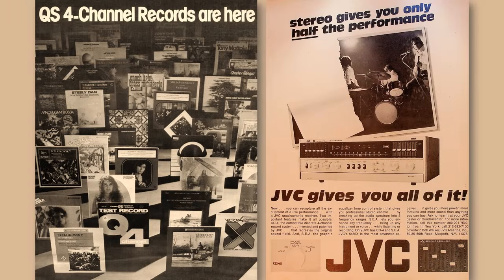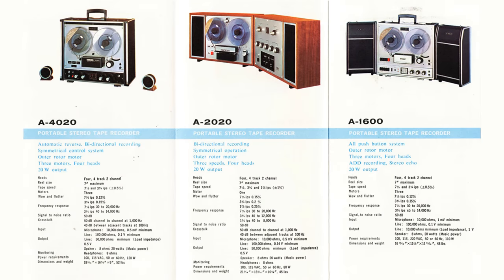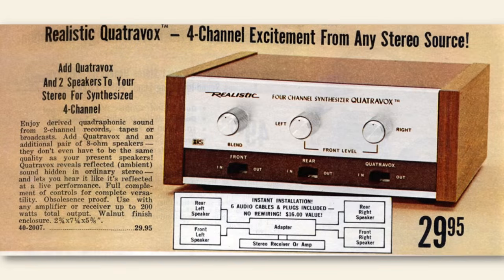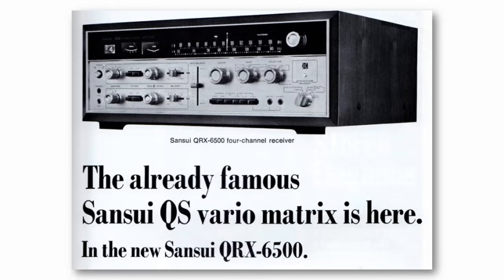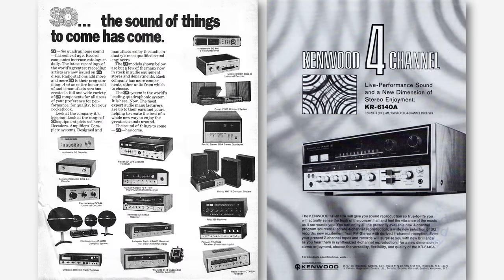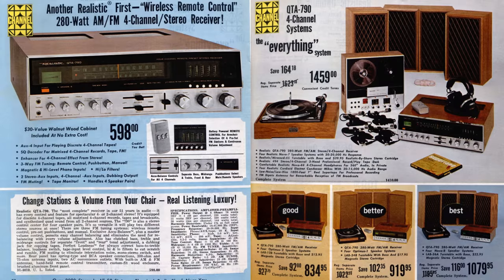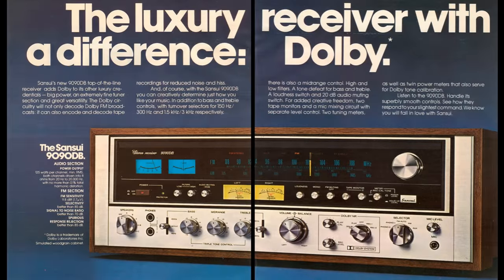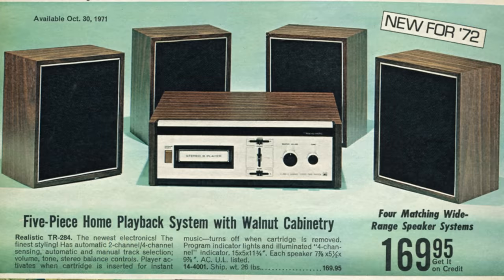4 channel FAILURE - The Quadraphonic Story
Quadraphonic sound promised so much in 1970 but by the end of the decade it had been and gone. Surely it was the next great thing after high fidelity stereo records just a few years earlier? Why did it fail despite being available on three different recording mediums and over the air, how did the whole thing play out, and how can you enjoy those 1970s quadraphonic recordings today with equipment you likely already have at home?